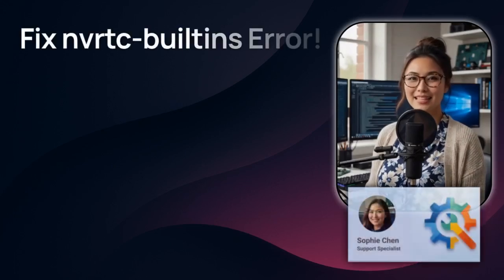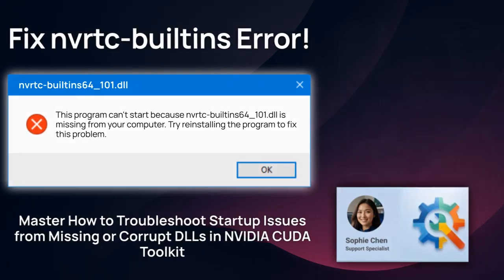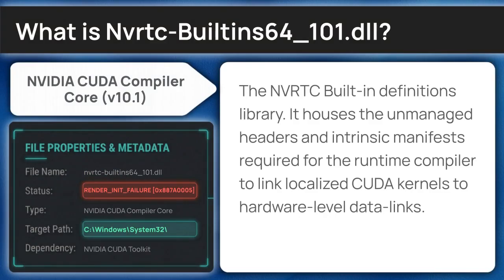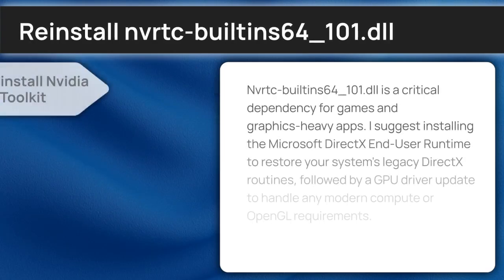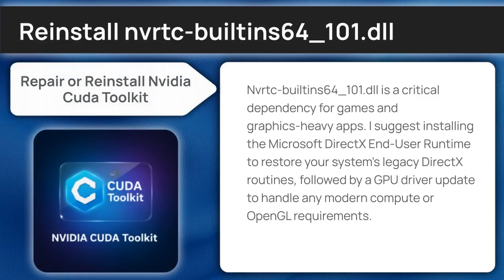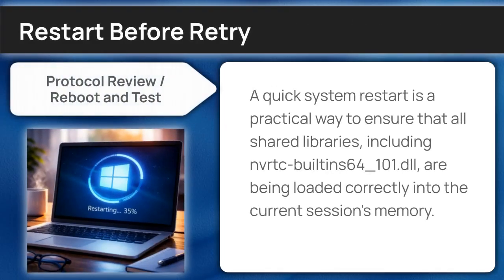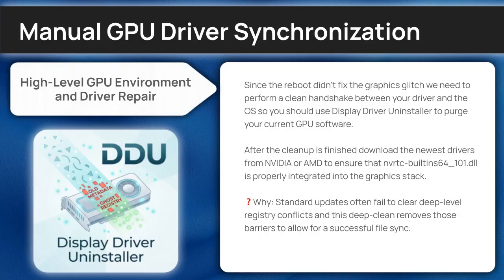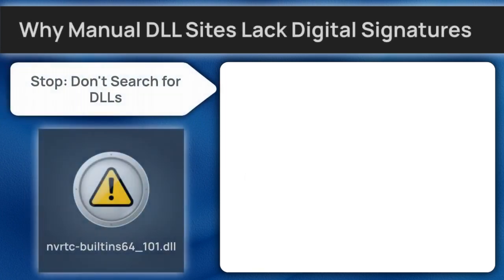Fix nvrtc-builtins Error!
Nvrtc-builtins64_101.dll: Quick Tutorial to Resolve Loading Errors Due to Missing or Corrupt DLLs in NVIDIA CUDA Toolkit. 🛠️⚙️ An optional third-party utility related to this topic is available

Did Windows report that it can’t find Nvrtc-builtins64_101.dll? This file is part of the Dynamic Link Library system that supports essential operations within NVIDIA CUDA Toolkit.

What is Nvrtc-Builtins64_101.dll? The NVRTC Built-in definitions library. It houses the unmanaged headers and intrinsic manifests required for the runtime compiler to link localized CUDA kernels to hardware-level data-links.

Nvrtc-builtins64_101.dll is identified as a Graphics Rendering Engine DLL that interacts with NVIDIA CUDA Toolkit via the NVIDIA CUDA Compiler Core interface. I’ll demonstrate typical troubleshooting procedures used for these errors.

▶ Here’s What I’ll Cover:

- Rechecking nvrtc-builtins64_101.dll core components
- Manual GPU Driver Synchronization
- Get facts about the nvrtc-builtins64_101.dll file

Timestamps:

00:00 - Fix nvrtc-builtins64_101.dll Missing or Not Found Error
00:21 - What Is nvrtc-builtins64_101.dll File and Why Errors Occur
00:44 - Reinstall nvrtc-builtins64_101.dll DLL File Correctly
01:11 - Reboot Your System to Fix nvrtc-builtins64_101.dll Error
01:31 - Fix nvrtc-builtins64_101.dll Error by Reinstalling GPU Drivers
02:08 - How to Avoid nvrtc-builtins64_101.dll Download Scams